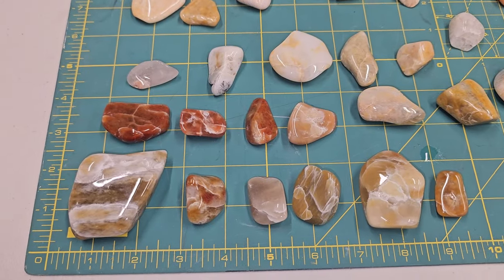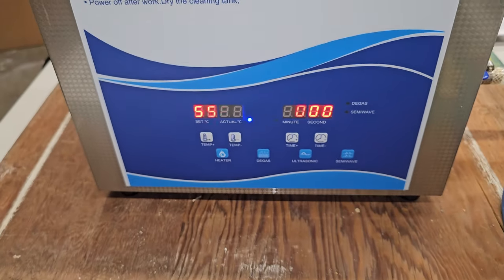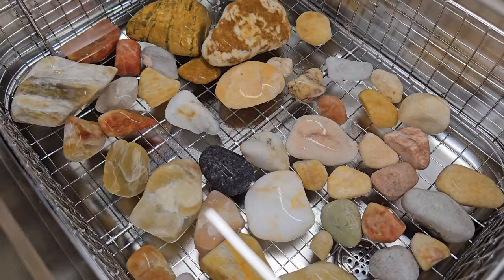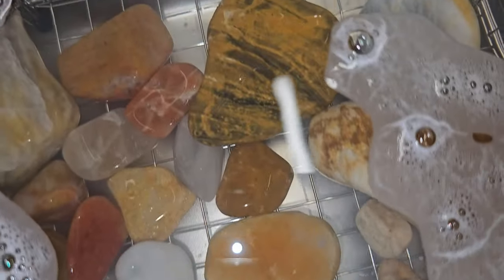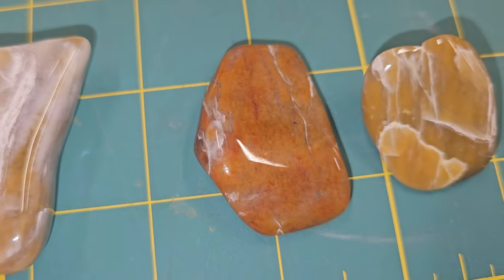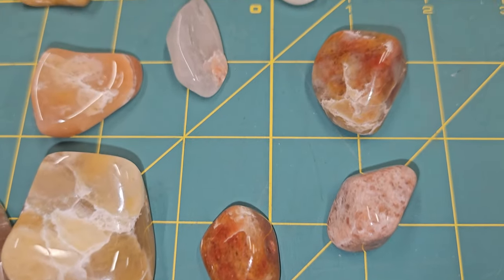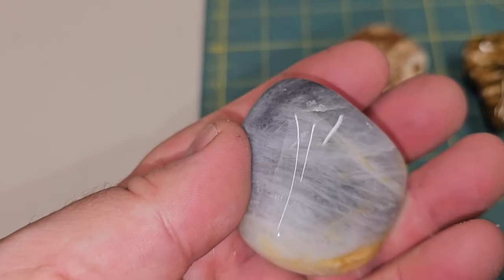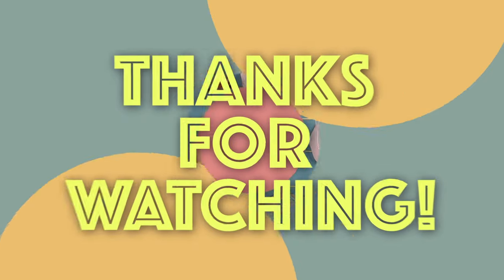ULTRASONIC CRACK PROBLEMS - Is it worth the purchase, or overhyped?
We test out an ultrasonic cleaner on some polished rocks to see if it can remove white cracks from the polish stage.

0:00 Intro
0:10 The problem with crack
0:55 The possible solution
1:40 Starting the cleaner
2:15 How loud is it?
3:10 Results
4:20 Conclusion
5:25 My favorite rock